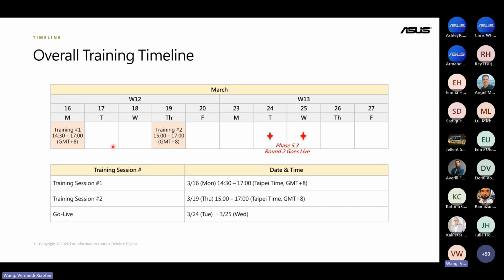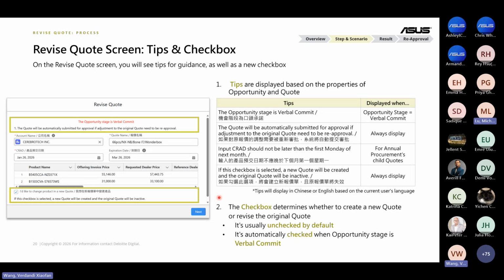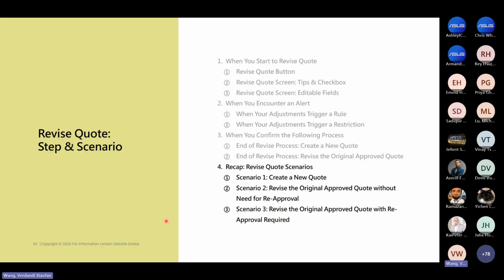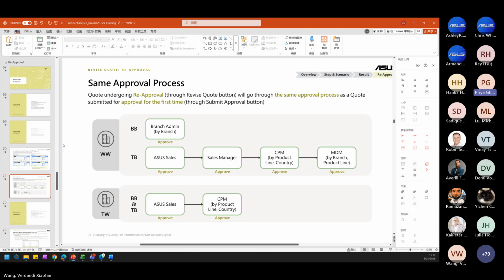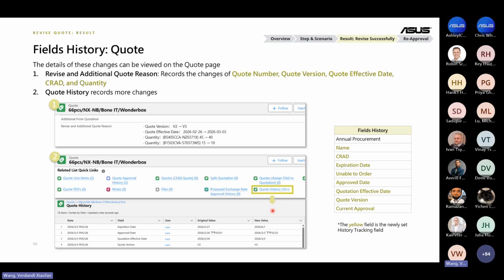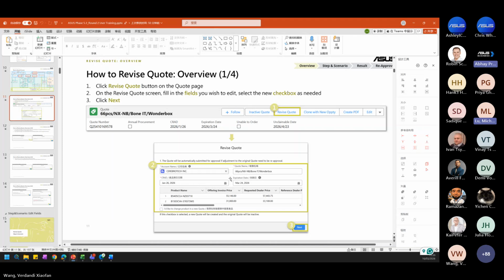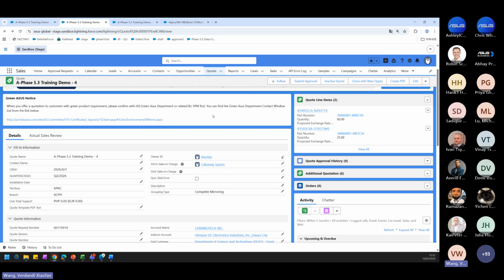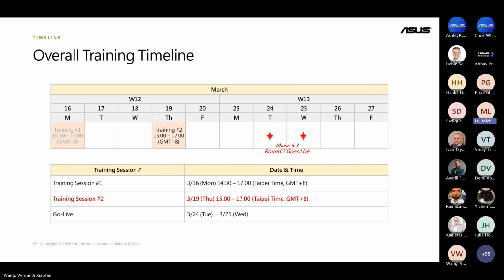Deloittte Salesforce Phase 5 3 User Training 1 Revise Quote 20260316 143104 會議錄製